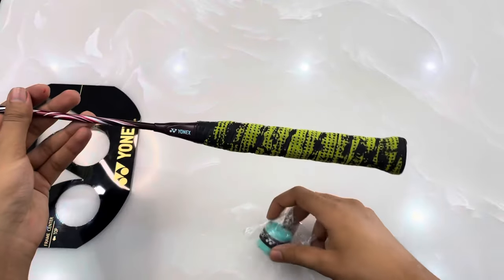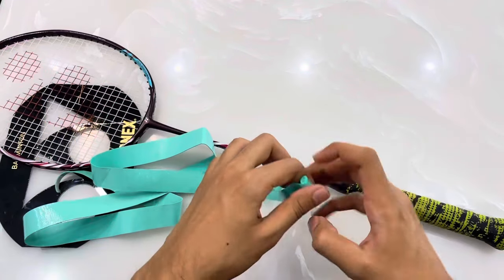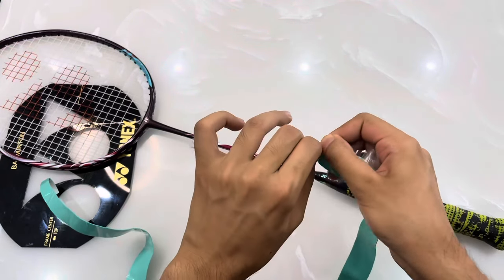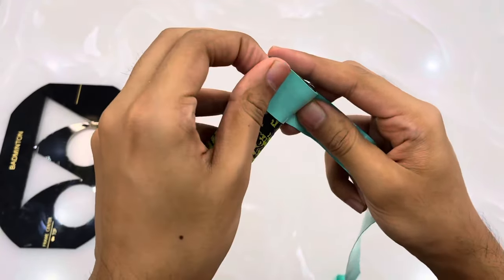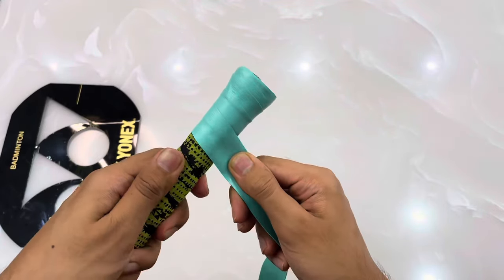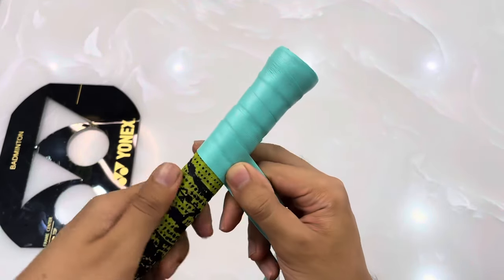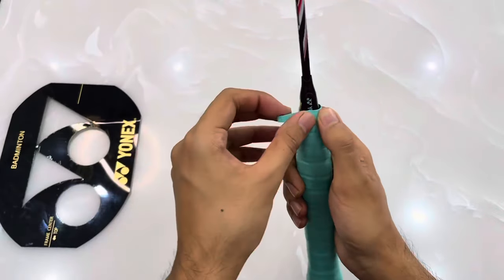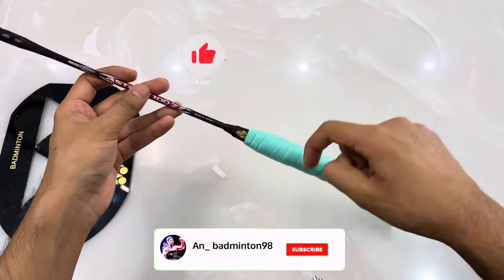How to grip a Badminton Racket [ Lee Chong Wei Style ]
In this channel i will teach you in hindi !

how to apply a badminton grip
badminton racket grip
badminton grip
how to grip a badminton racket
badminton
how to apply grip on badminton racket
wrap badminton racket grip
badminton towel grip
how to apply grip to badminton racquet
how to grip badminton racket
how to grip racket badminton
how to badminton racket grip
how to wrap badminton racket grip
how to put grip on badminton racquet
how to apply a towel grip
how to grip a badminton racquet

Hi guys I hope you like this video , if you have any doubt please ask me comments section .

1. Kunlavut Vididsran
2. Viktor Axelsen 100zz
3. Viktor Axelsen Duora Z strike
4. Astrox next stage

1. Yonex 65Zm3 white tiger
2. Yonex Comfort Z 3 [ I use this shoes ]
3. Yonex 88 Dail
4. Yonex Cascade drive
5. Victor top class Shoes

Feather
Yonex As2
Lining A2
Victor Champion No.1

Best Grip
Super Grip (6 grip pack )
1 Super Grip